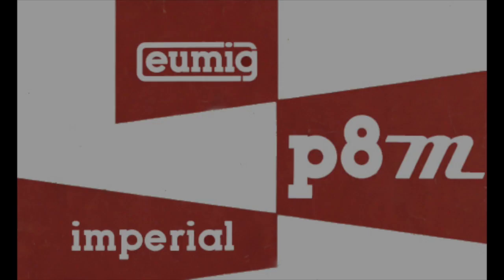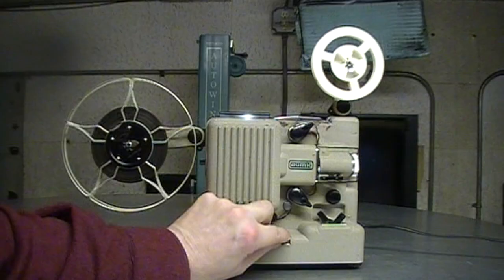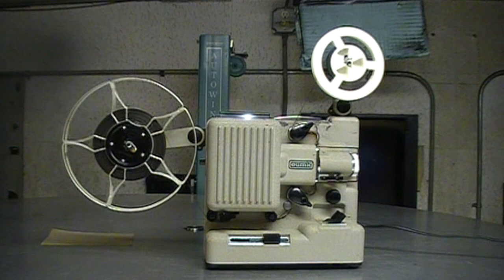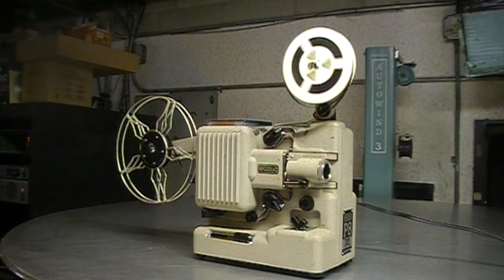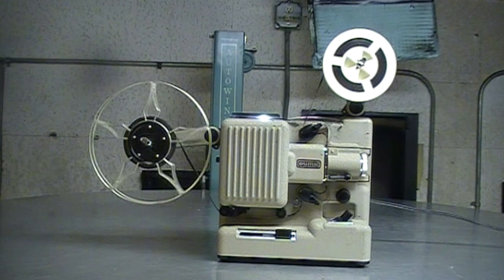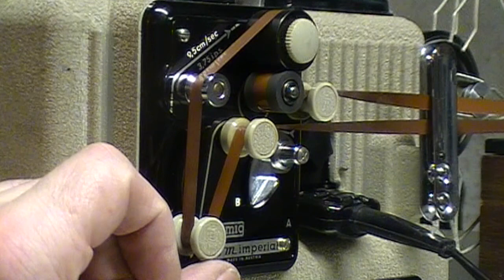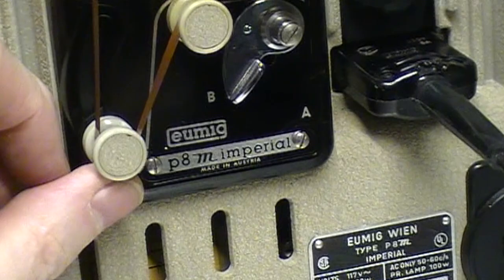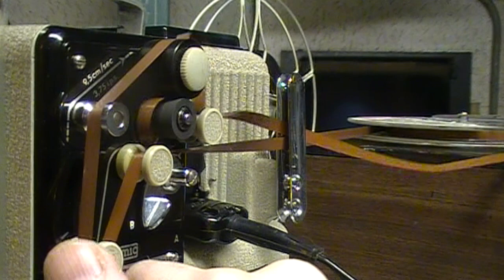Eumig P8m Imperial standard 8mm projector, with tape synchronizer. Does it work?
This late 50s model Eumig projector, made in Austria, had a way to use a tape recorder to control the projector's speed, making it possible to give your silent films a voice. Purportedly.

Yes, I changed my shirt.